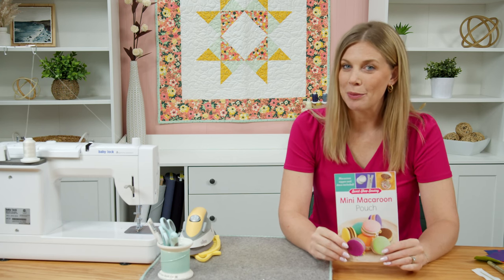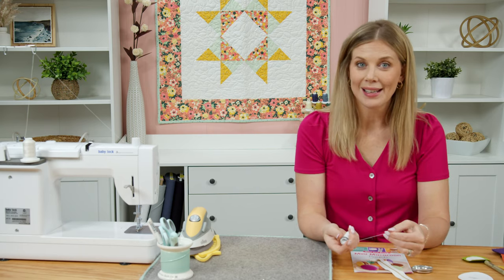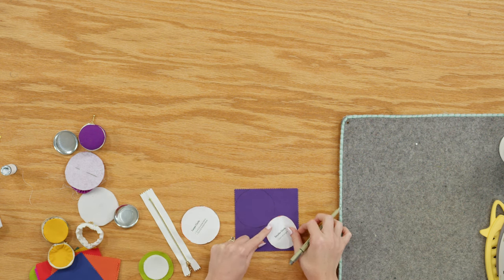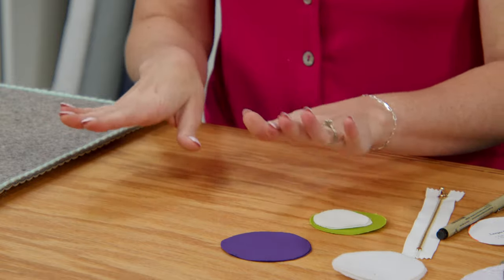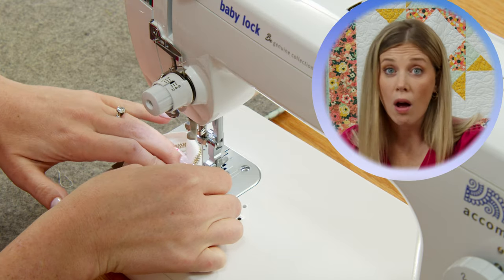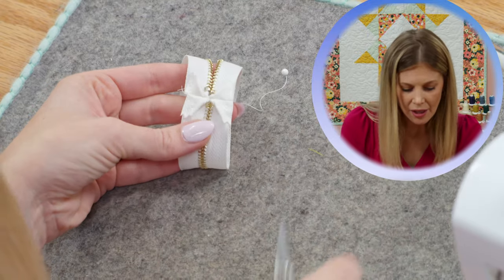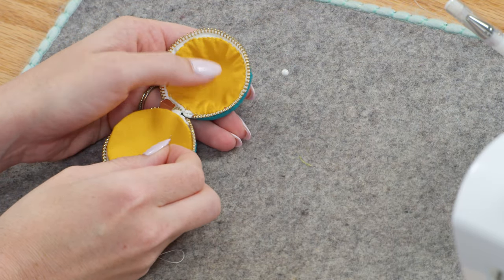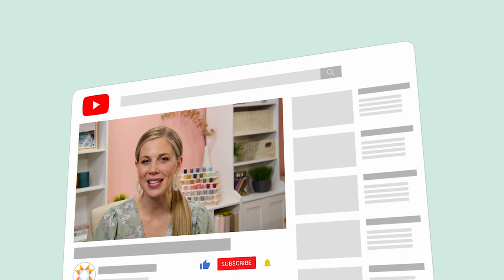How to Make a Macaroon Zipper Pouch - Free Project Tutorial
You'll absolutely love this sweet sewing treat! Tune in as Misty shows us how to create adorable Mini Macaroon zipper pouches, perfect for holding jewelry, coins, buttons, and other small sewing accessories! To begin, you'll need the Macaroon discs and zippers, designed by Zakka Workshop, and your favorite colored charm squares.